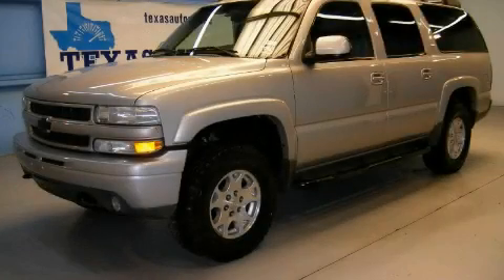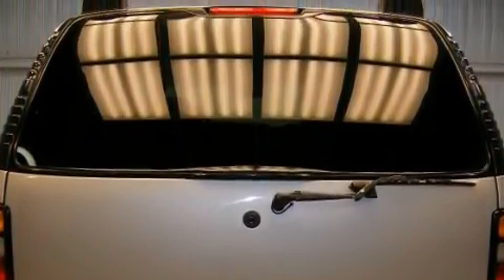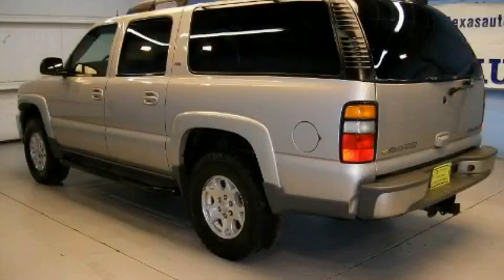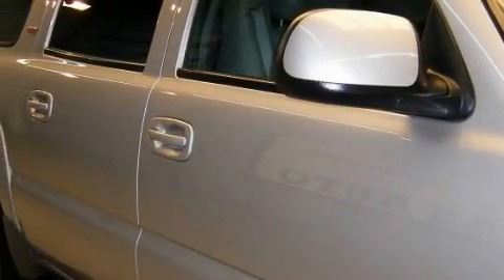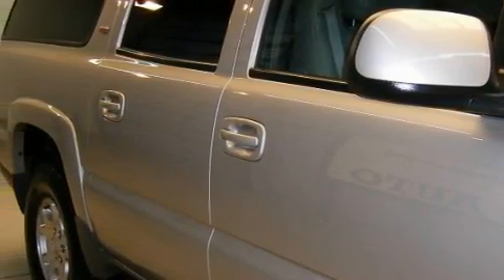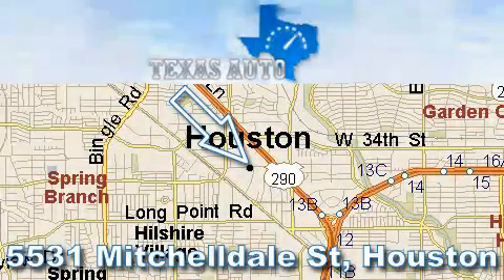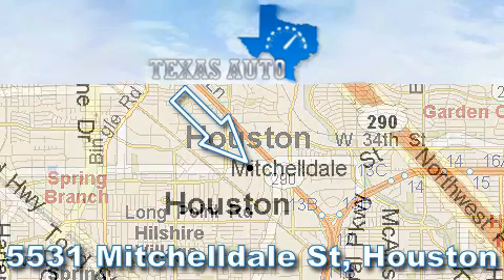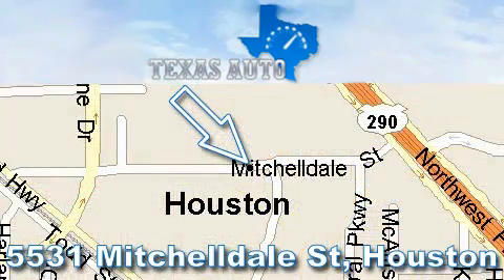Preowned 2005 Chevrolet Suburban Z71 San Antonio TX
We are proud to present this 2005 Chevrolet Model: Suburban Z71

 Year: 2005
 Make: Chevrolet
 Model: Suburban Z71
 Engine: Vortec 5300 V8 SFI Flex-Fuel
 Trans.: Automatic
 Exterior: Silver
 Miles: 78,188
 Interior: Gray

 5531 Mitchelldale St.

 Preowned 2005 Chevrolet Suburban Z71 Houston TX

 2005 Chevrolet Suburban Z71 Houston TX